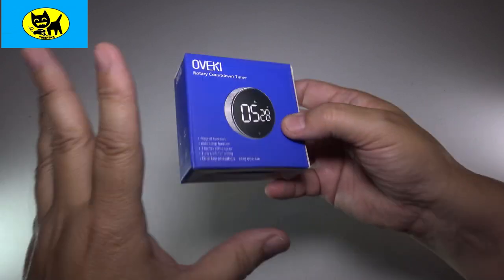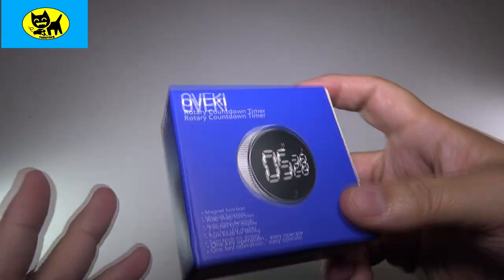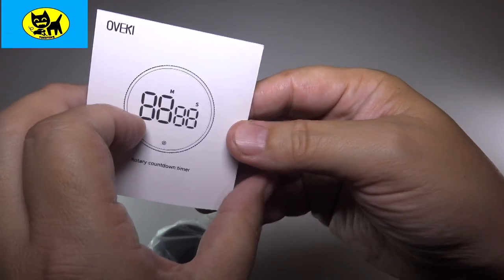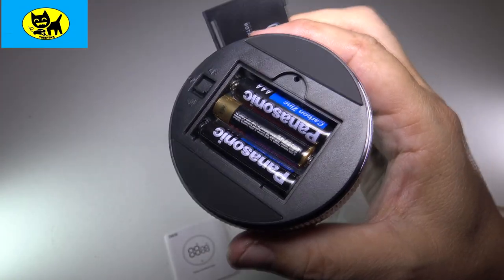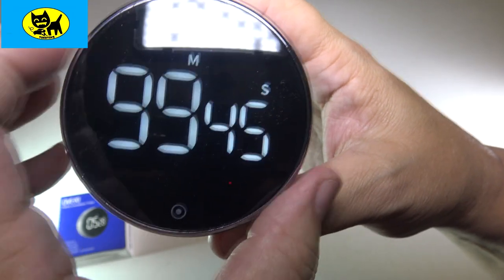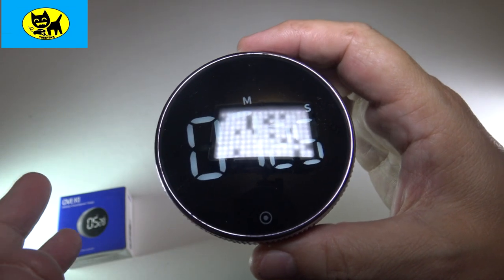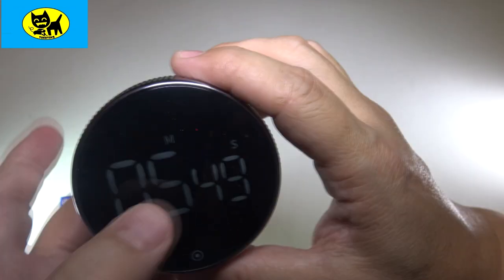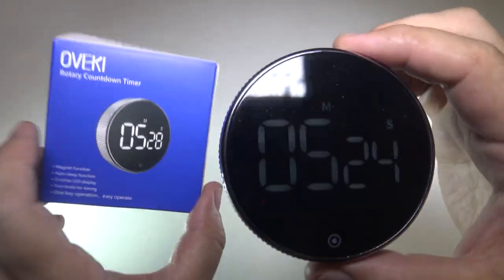OVEKI Magnetic Countdown Digital Timer，Kitchen Timer - GREAT HOLIDAY GIFT IDEA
Makes a great gift! NEW 2021 link!